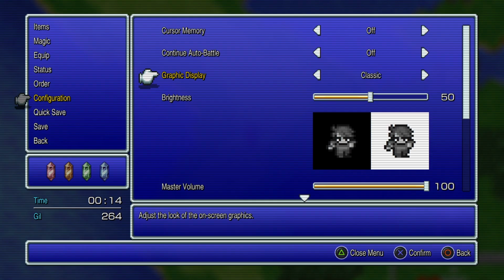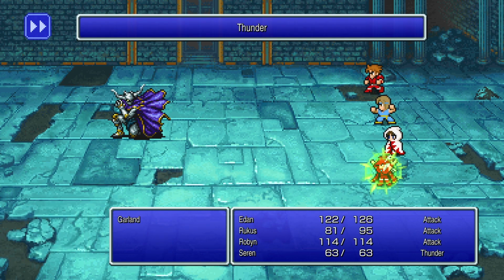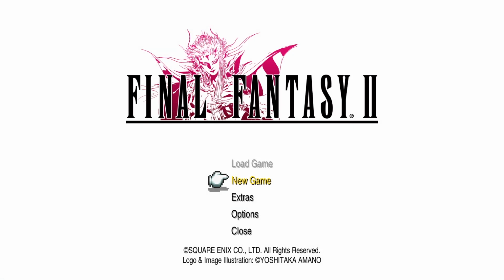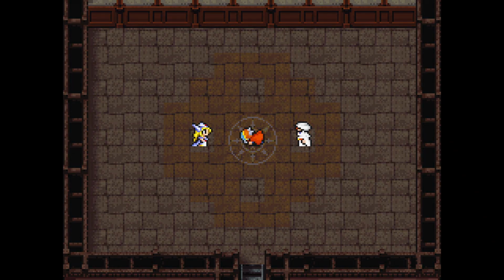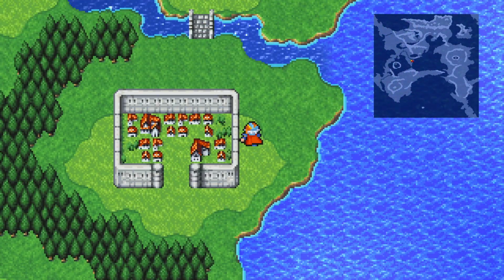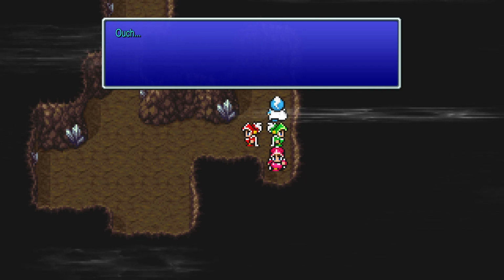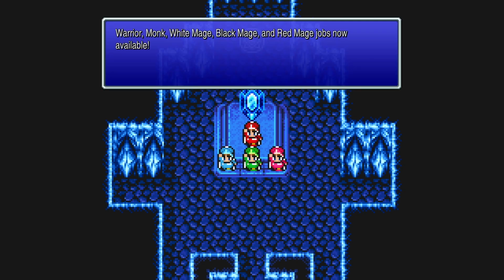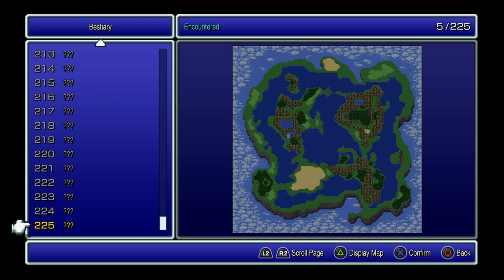Positron Presents - Final Fantasy Pixel Remaster I-III [Steam/Mobile]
The original FINAL FANTASY I, II, and II come to life with completely new graphics and audio! A remodeled 2D take on the first three games in the world-renowned FINAL FANTASY series! Enjoy the timeless story told through charming retro graphics.